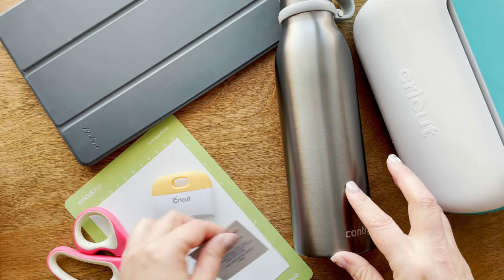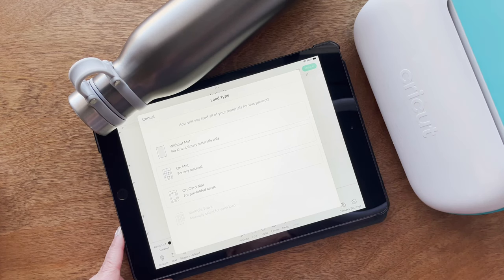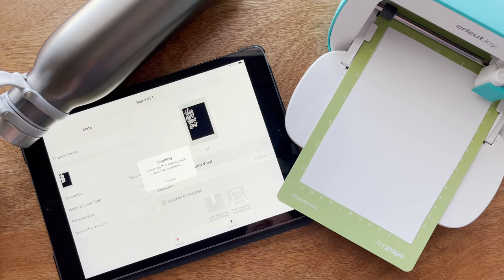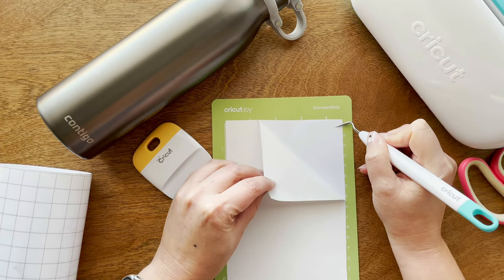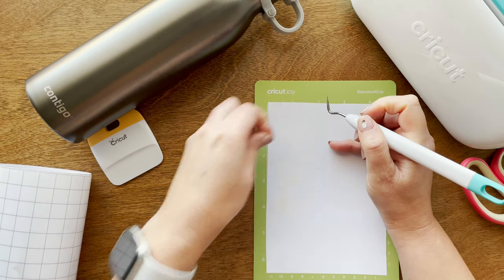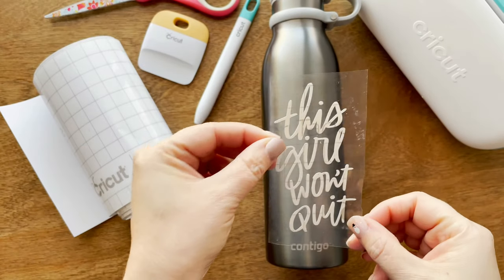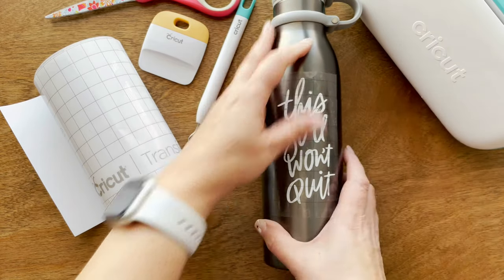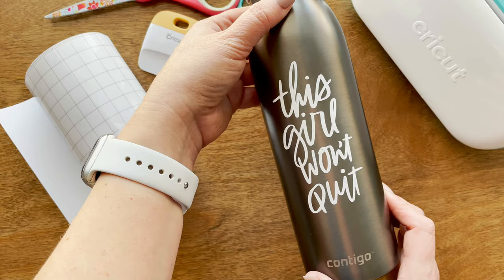Custom Water Bottle ~ Cricut Joy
Today I am sharing how to make a personalized water bottle using some vinyl and the Cricut Joy!  We will use Design Space to create a cute water bottle for the gym. Enjoy the step by step tutorial!